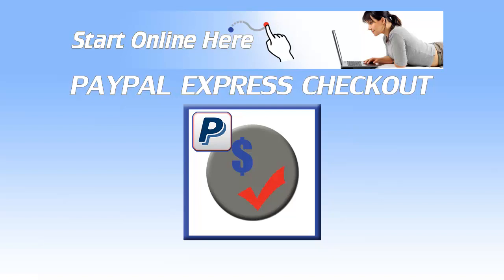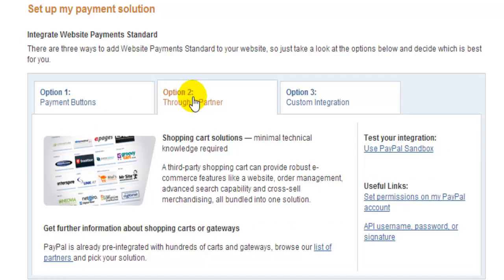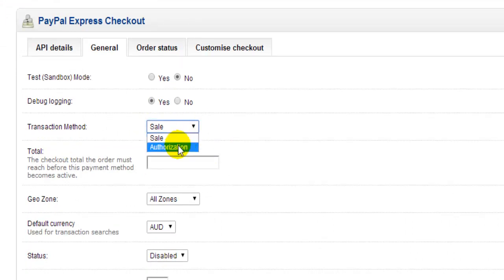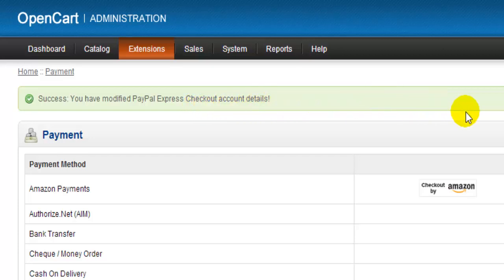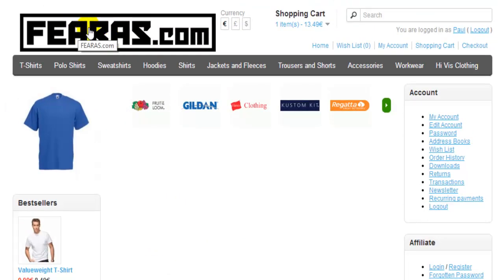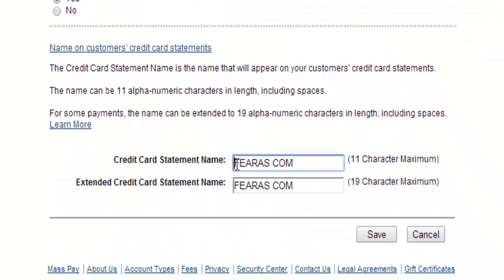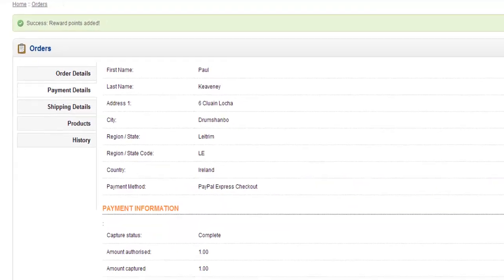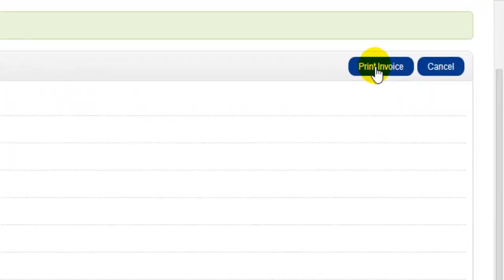Start Online Here OpenCart Payments With PayPal